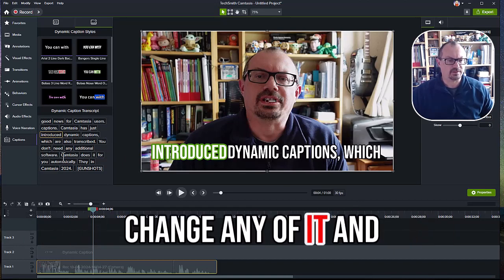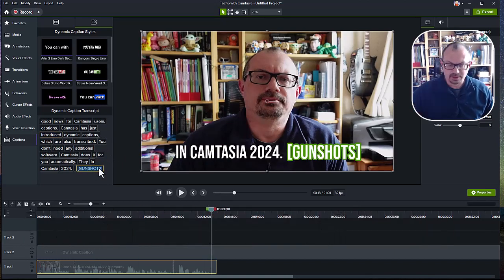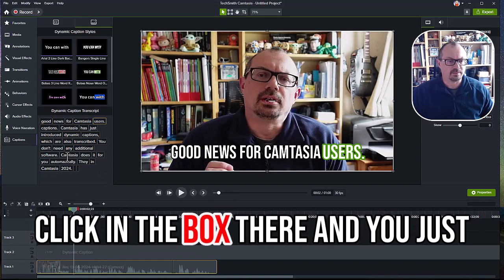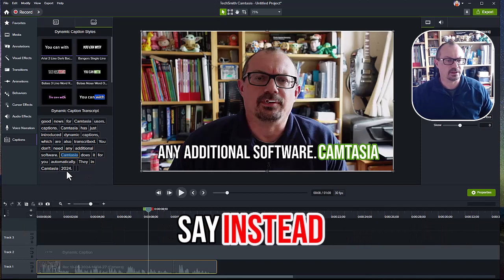Camtasia's New Caption Feature Eliminates Extra Software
Camtasia now lets you automatically generate captions from your audio without the need for additional software.

The captions are automatically transcribed using AI. You can edit the text easily if it mishears what you have said.

Choose from eight present styles, and customise them to meet your needs.